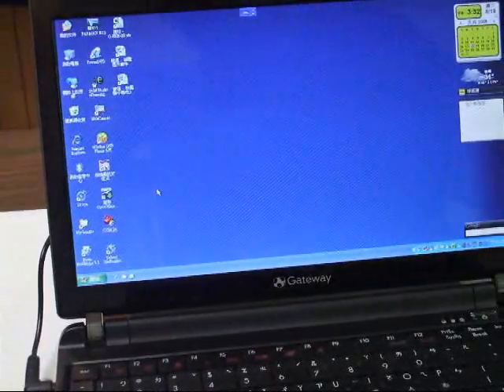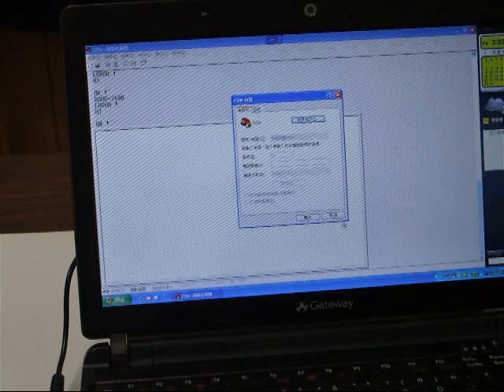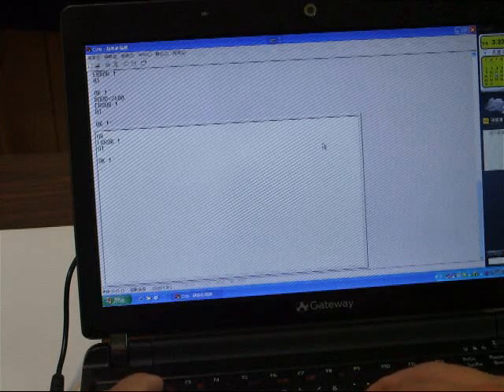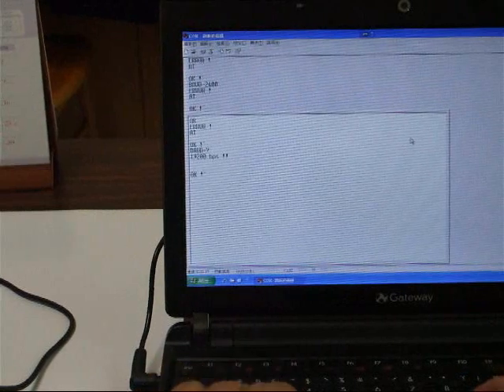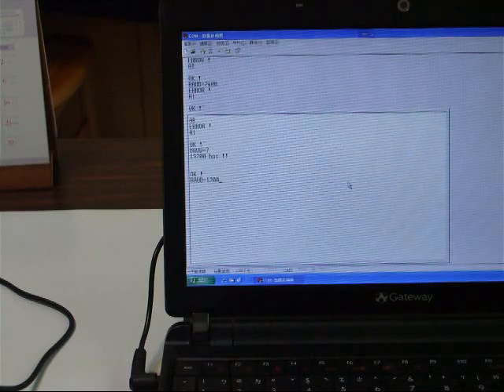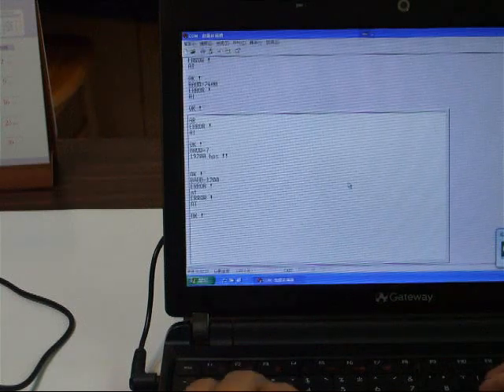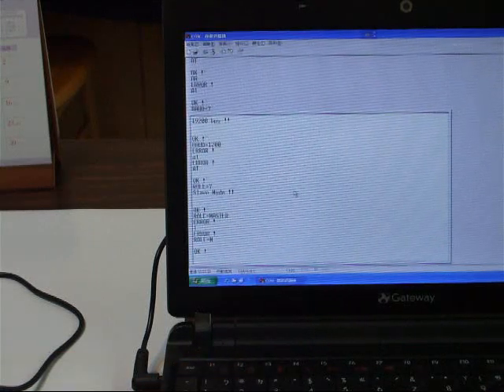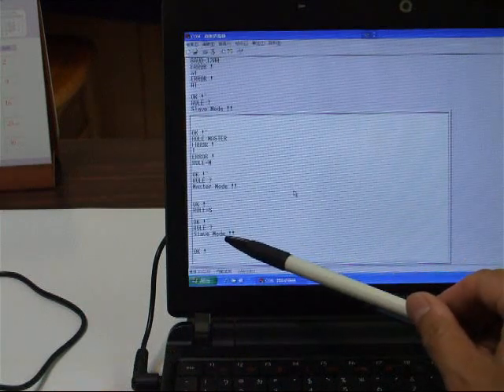Bluetooth RS232 adapter setup and configuration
The Bluetooth RS232 serial converter adapter work as the cable replacement. The distance is 100 meters. The products support the APP of Android. The Applications include:
PDA, POS, receipt printer, bar code reader, RFID, smart card reader, MSR card reader, LED display, CNC, machine, robot, SCADA, data collector
Specifications:
1. Bluetooth V2.0 EDR Class 1
2. Serial port profile (SPP)
3. Powered by USB, RS-232 or external battery
4. The RS-232 parameters are configured by hyper terminal software in PC